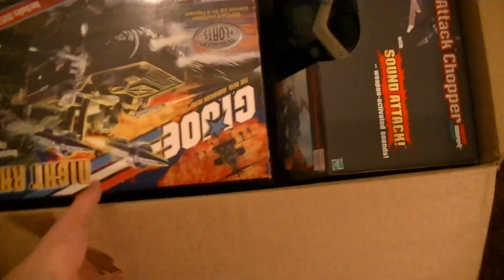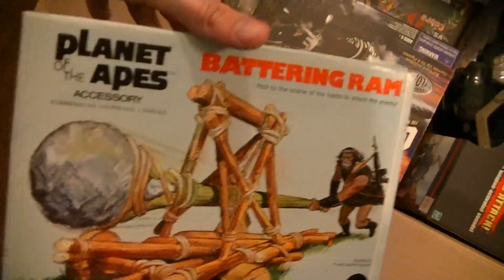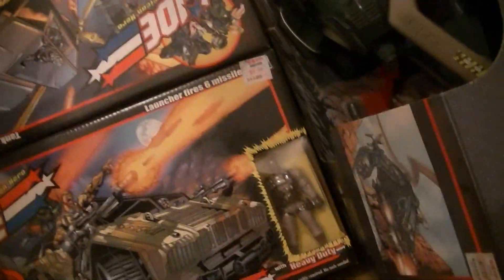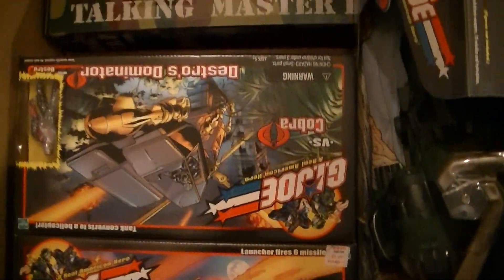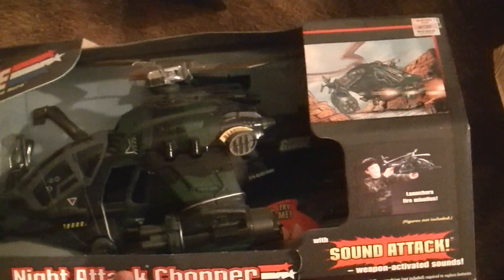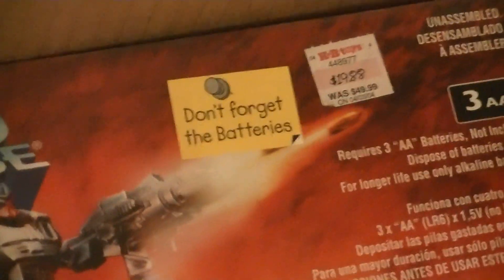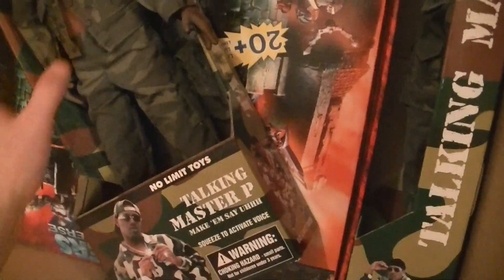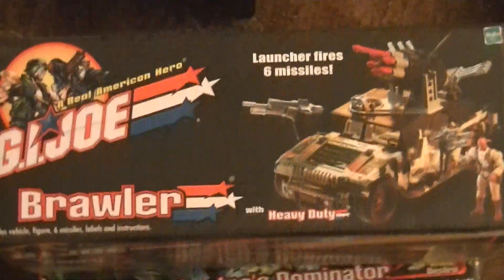Confuzions Collectables Vintage Toys Comics & Cards Video 1 Box 1 (GiJoe Vehicles MasterP Motu)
In this video 1 box 1 i show you my packaged vehicles and a few other items, talking master p doll, planet of the apes. I will be making tons of these. If youd like to see any package again up close let me know and ill re record a video of just the particular figure etc.